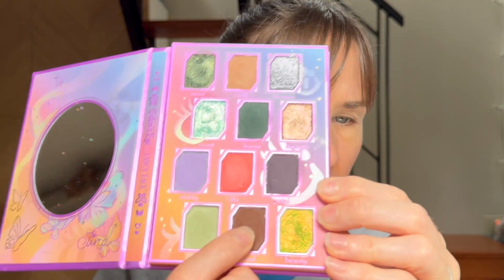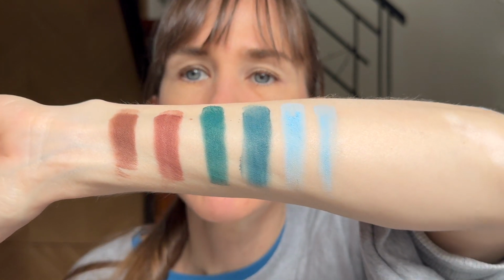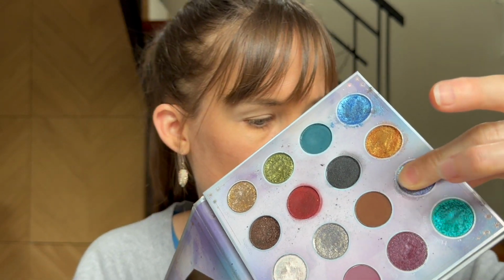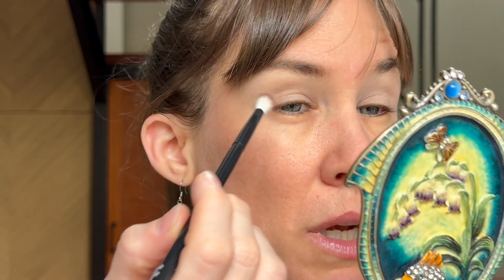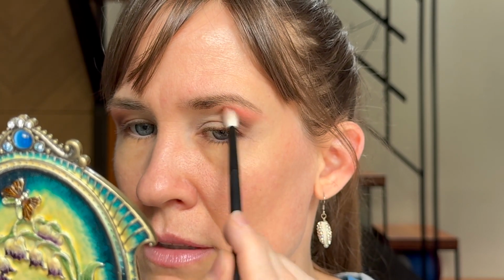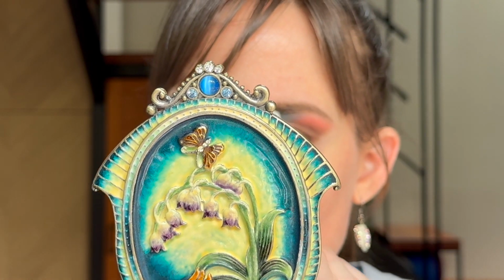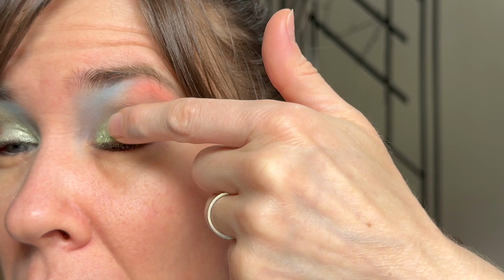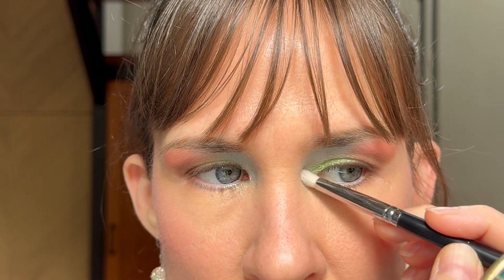Comparing Past and Present Oden's Eye Palettes - How Do They Compare?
I haven't used some of my older Oden's Eye palettes in a while and I wanted to see how they compared to the newer ones. I have heard and also noticed that the formulas do seem improved but have they really? And if so, how much? A fun experiment for sure! I loved digging into these older palettes again 💖

*Rare Beauty Brow Harmony Shape & Fill Duo - Color Taupe

Wet n Wild Prime Focus Primer Serum (I'm not sure how similar this is to the Care Bears version that I used in the video - it just seemed like the closest I could find!)

*Anastasia Beverly Hills Mini Eye Primer

*Nars Radiant Creamy Concealer - Café Con Leche (It comes in a mini!)

*Pat McGrath Labs Skin Fetish: Sublime Perfection Blurring Under-Eye Powder - Shade Light

*Too Faced Lip Injection Maximum Plump Extra Strength Hydrating Lip Plumper

*Colourpop BFF Crème Gel Liner - Sunnyvale

Nyx Slim Eye Pencil - Shade Baby Blue

*Charlotte Tilbury - Pillow Talk Push Up Lashes! Mascara - Color Dream Pop

*MAC Lipstick Matte - Shade Tropic Tonic

Oden's Eye Solmåne II Moonlight Feel Highlighter - Warm Sunshine

Music arranged and performed by Anna Leander

Outro: Keep On the Sunny Side
Written by Ada Blenkhorn with music by J. Howard Entwisle